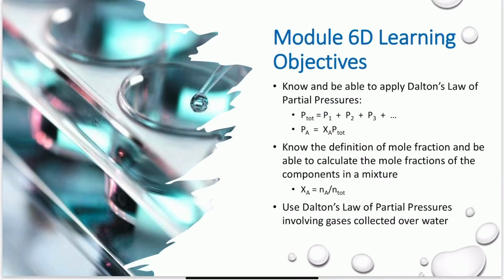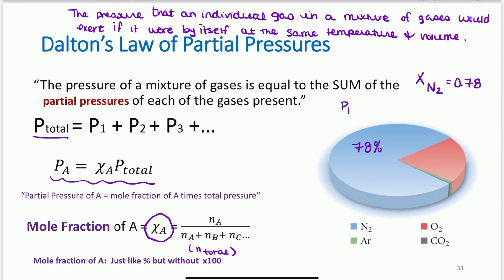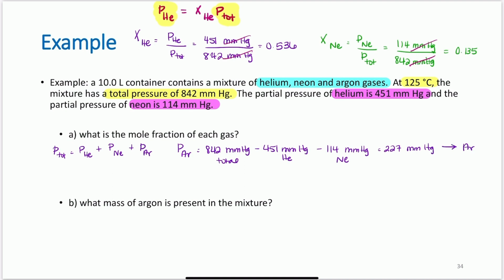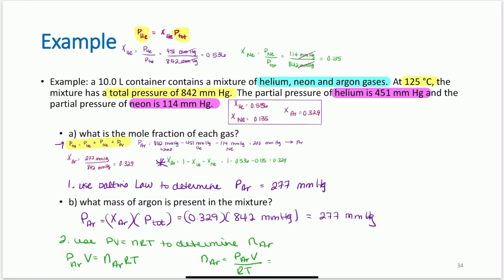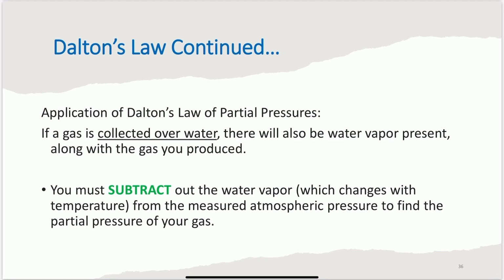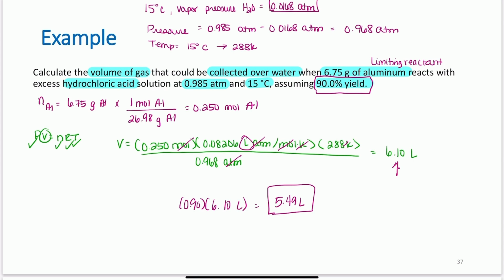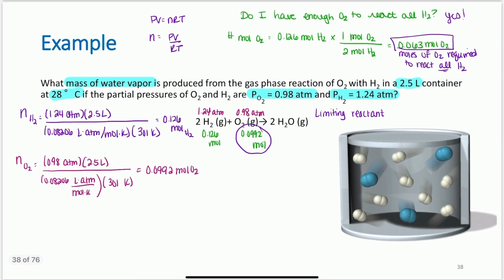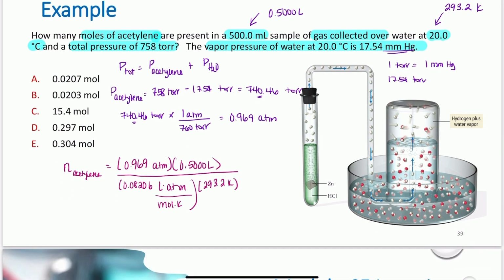Module 9D: Dalton’s Law of Partial Pressures (Formerly Module 6D)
Matches C10113 Module 10D